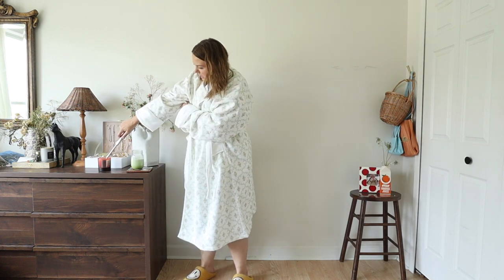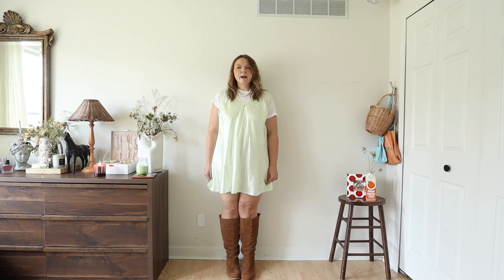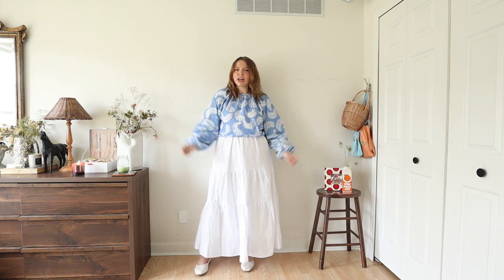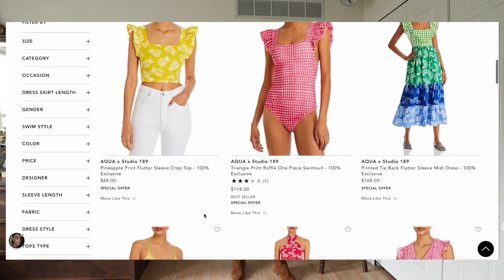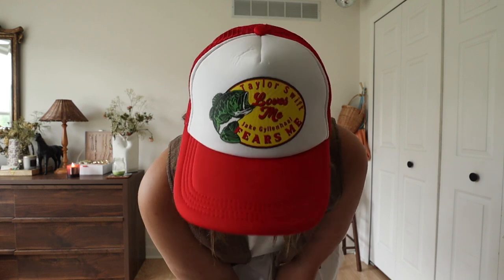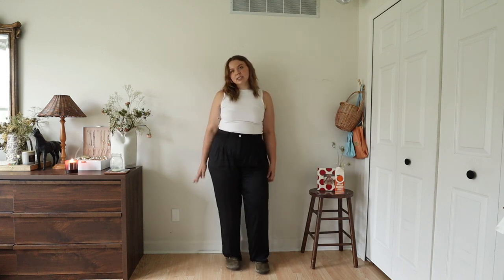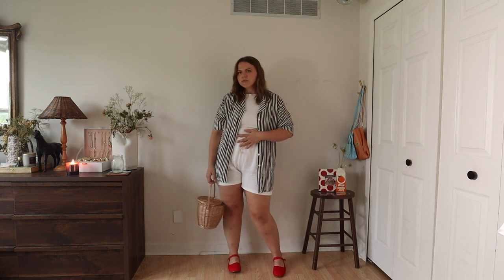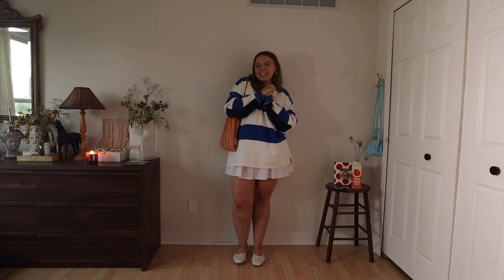END OF SUMMER OUTFIT IDEAS (casual, easy, transitional)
LINKS FOR WHAT's NOT THRIFTED
hill house robe
asos loafers
donni silk trousers
okd navy sweatshorts
donni white shorts
basket bag
mary janes
fisherman sandals

INSTAGRAM » @mayipleasepodcast